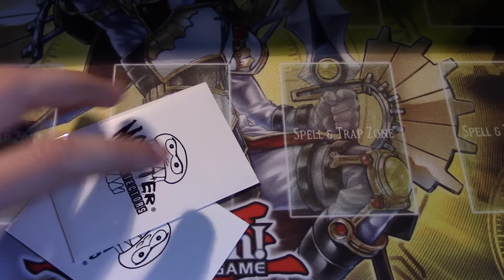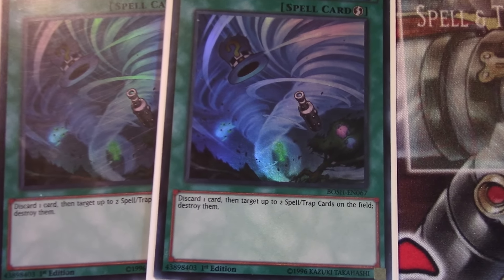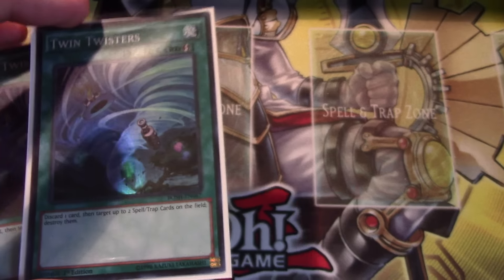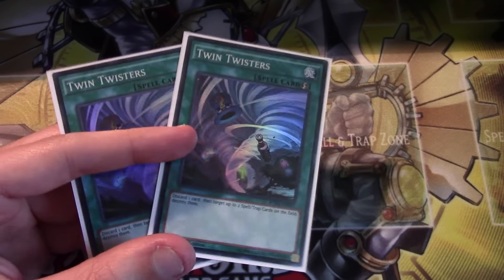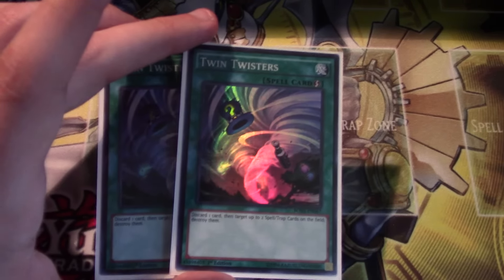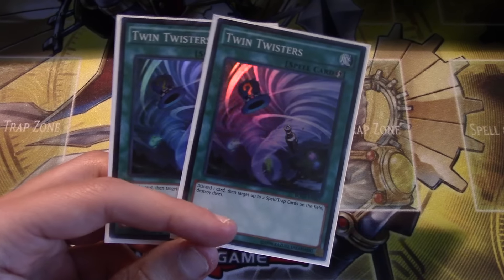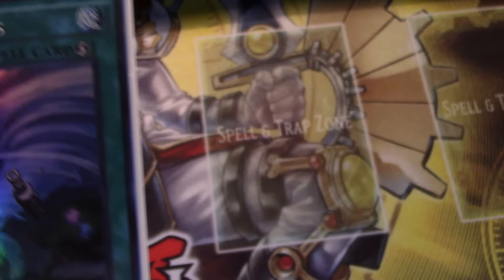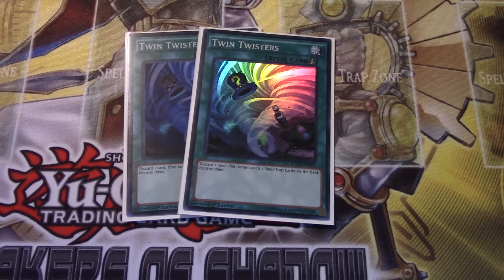NEW 3x Staple in ALL Decks?! Card Review #68